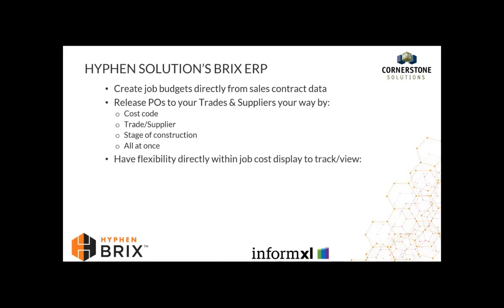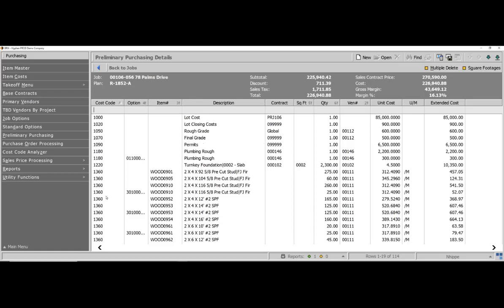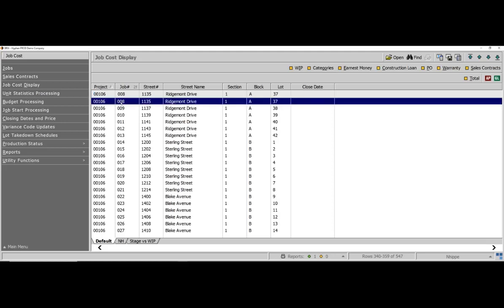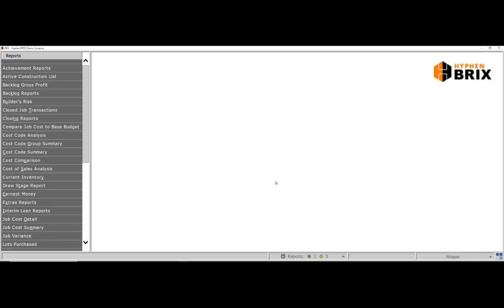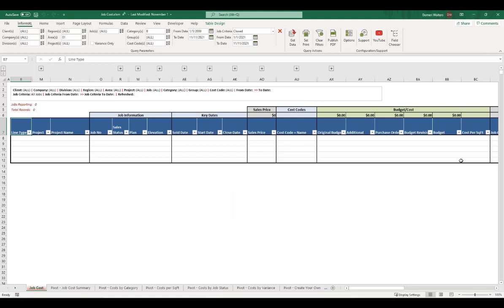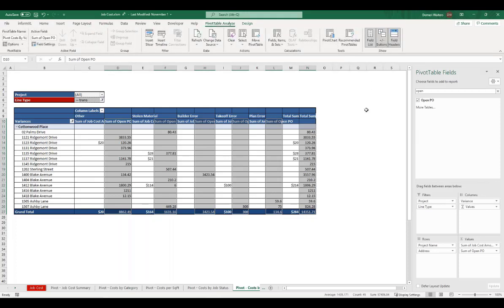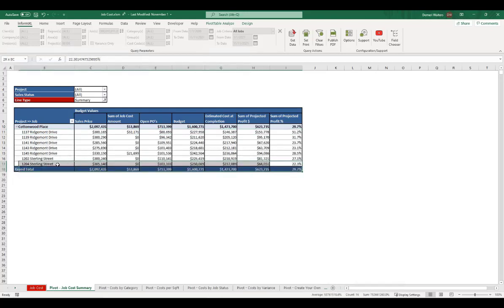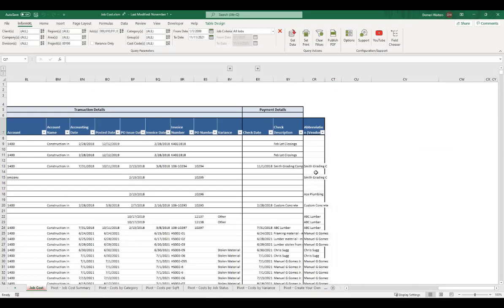Hyphen informXL Webinar 2021